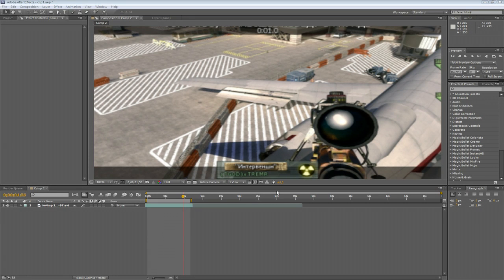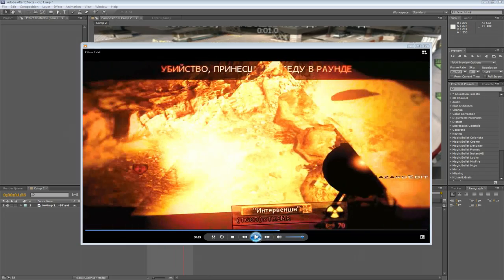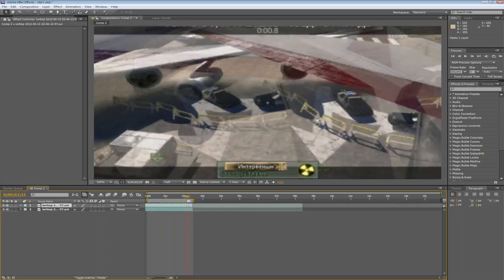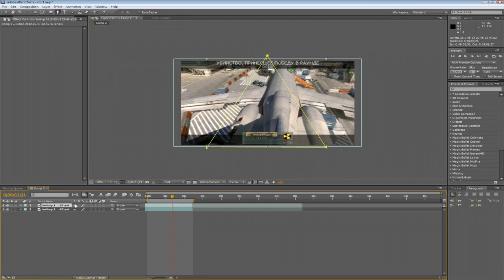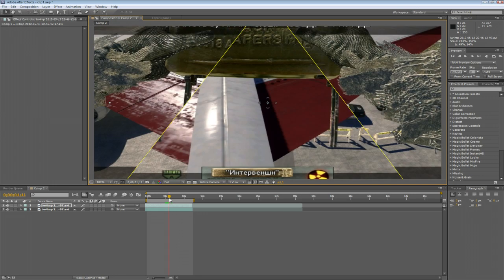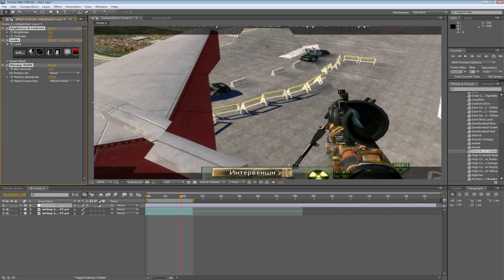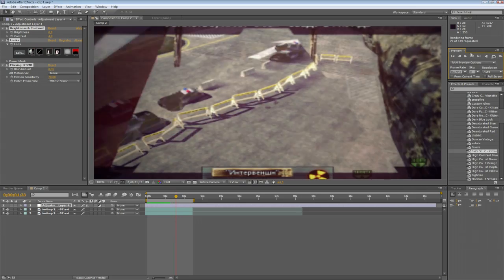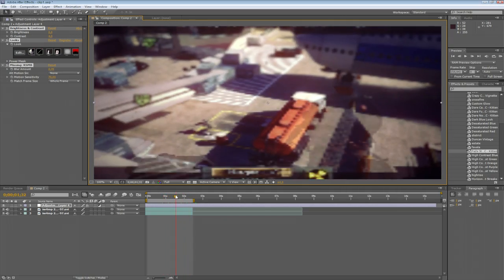After Effects Tutorial: Triangle (▲) Effect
edit.co Sup guys,
in this tutorial im gonna show you how you can make a so called triangle effect (▲).